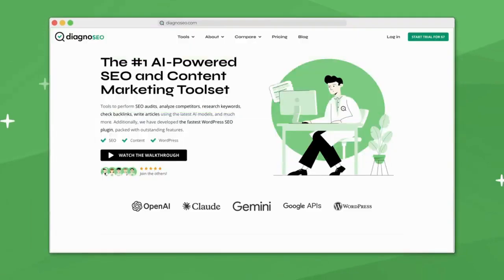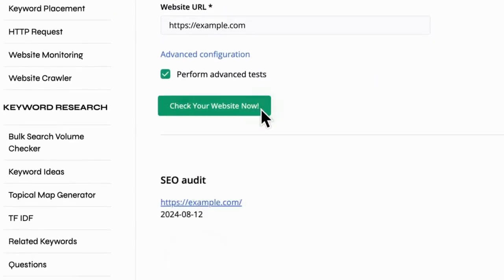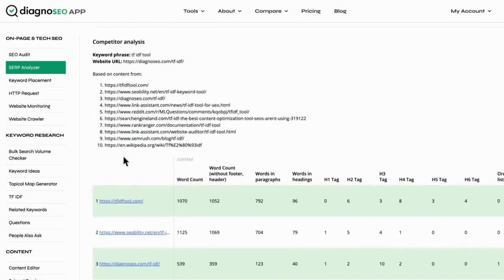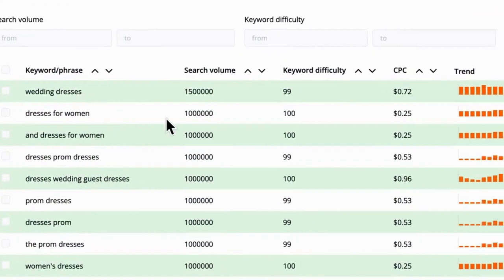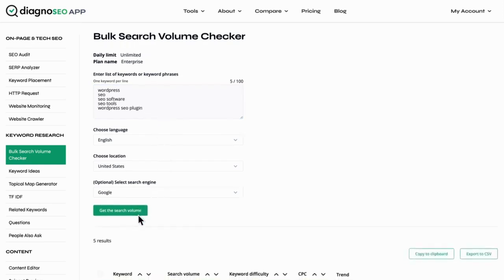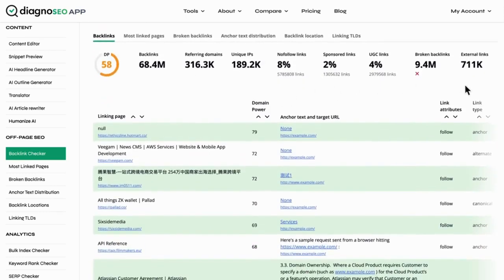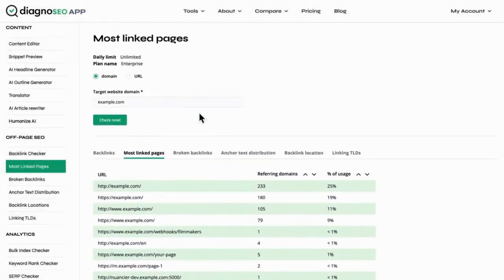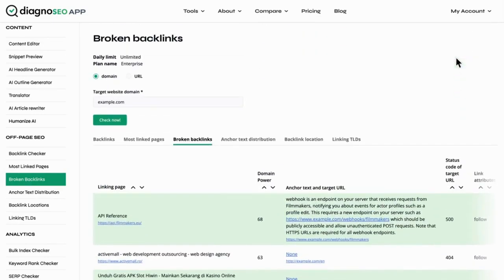DiagnoSEO Lifetime Deal: Unlock the Ultimate Website Audit & SEO Tools - Keyword Research, Backlinks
DiagnoSEO review in details:

We dive deep into the incredible **DiagnoSEO Lifetime Deal**, a game-changing tool that allows you to audit and monitor your website's performance, research high-converting keywords, analyze backlinks, and create SEO-optimized content with ease. Whether you're an entrepreneur, digital marketer, or SEO professional, DiagnoSEO offers everything you need to boost your website's rankings and performance.

- **Website Audit & Monitoring**: See how DiagnoSEO helps you track website health and identify issues affecting SEO performance.
- **Keyword Research**: Discover the best strategies to find high-traffic, low-competition keywords for your niche.
- **Backlink Analysis**: Understand how DiagnoSEO helps you analyze your backlink profile and improve link-building efforts.
- **SEO Content Creation**: Learn how to create SEO-friendly content that ranks on Google and other search engines.

**Why DiagnoSEO is a Must-Have for Every SEO Specialist:**
DiagnoSEO offers a comprehensive set of tools that simplify the entire SEO process. From auditing your website for SEO issues to monitoring keywords and backlinks, this lifetime deal ensures you have access to all the features you need at an unbeatable price. Plus, the user-friendly interface makes it easy for both beginners and experienced marketers to navigate the platform.

🌟 **Key Features of DiagnoSEO:**
- **All-in-One SEO Dashboard**: Monitor everything from traffic analytics to technical SEO issues.
- **Powerful Keyword Research Tools**: Uncover the best keywords to target for maximum traffic.
- **Backlink Monitoring**: Track your backlinks and ensure you're building quality links to improve SEO.
- **Comprehensive Reporting**: Get detailed reports that help you fine-tune your SEO strategy for better results.